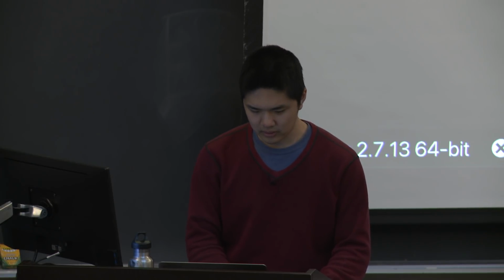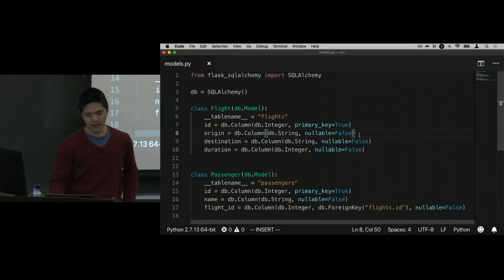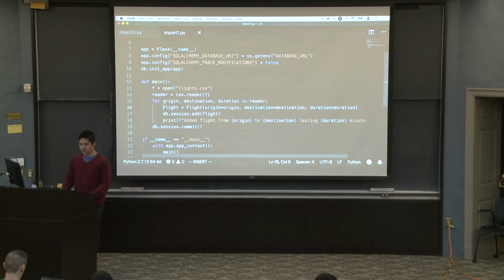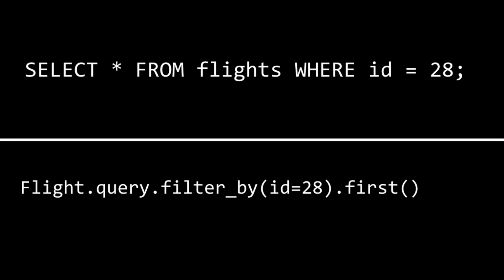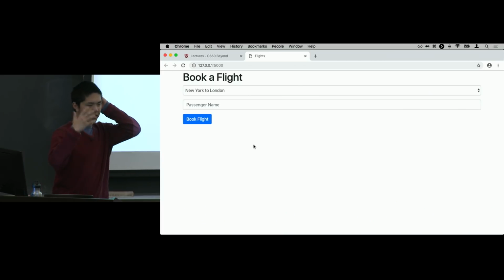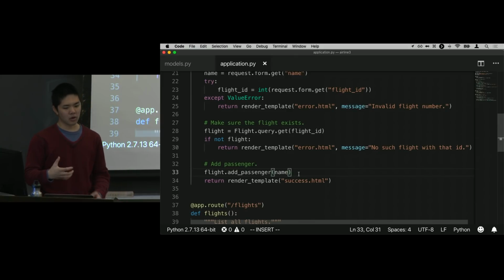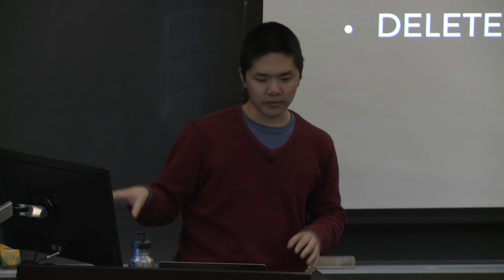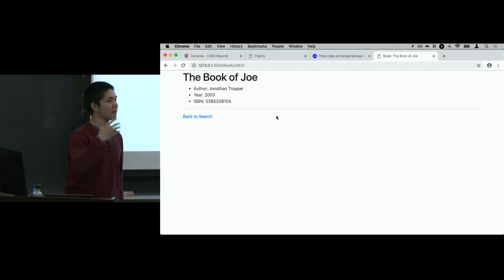ORMs and APIs - CS50 Beyond 2019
00:00:00 - Introduction
00:02:02 - Flight Class
00:08:31 - ORMs
00:23:55 - Mapping SQL to SQLAlchemy
00:33:50 - Table Relationships
00:46:24 - Adding a Relationship
00:50:48 - APIs
00:51:18 - JSON
00:53:10 - HTTP Methods
00:55:36 - Making API Requests

CS50 SHOP

LICENSE